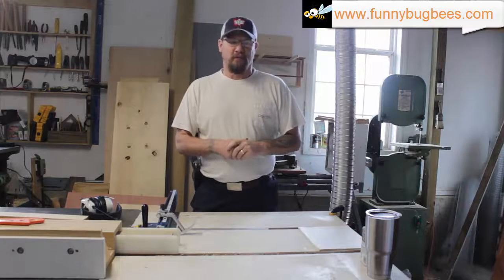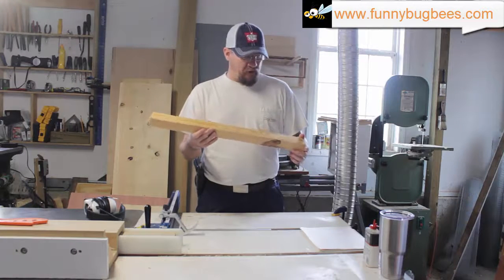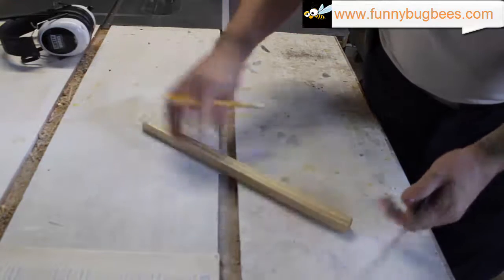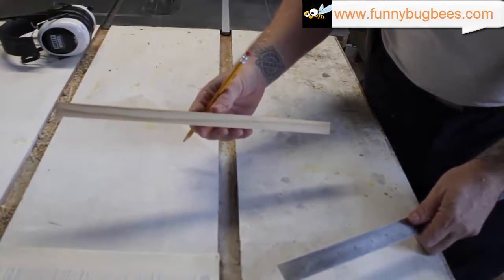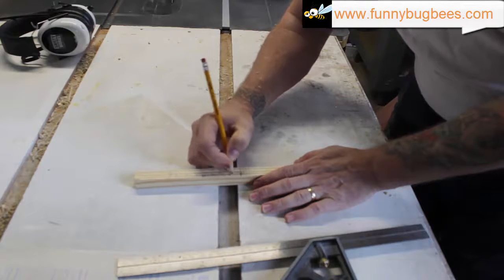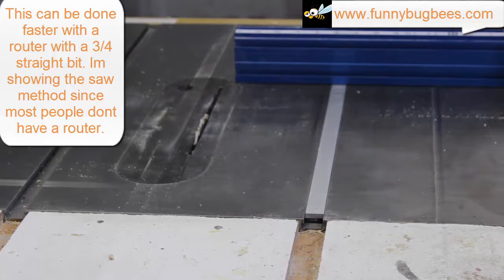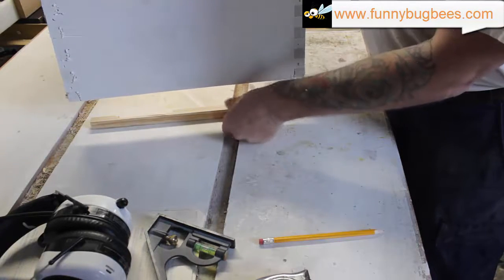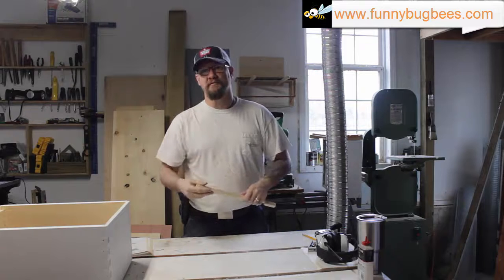HowTo: Make Langstroth Style beehive Entrance Reducers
This article shows you the few simple steps you need to know to make your own langstroth style beehive entrance reducers. Entrance reducers should be used in many circumstances ranging from weak hives, to robbing behavior.

Materials Required:
1x 3/4 x 3/4 pine or other suitable wood, cut to length.
8-frame length +/- 12 1/8
10-frame length +/- 14 3/4
To find exact dimensions for length measure the inside dimension of your bottom board and make your entrance reducer 1/32 to 1/16 smaller for a snug or loose fit.